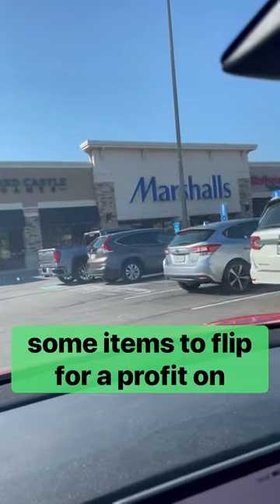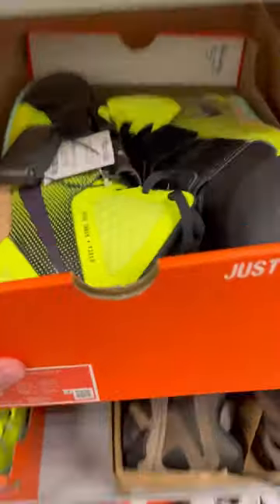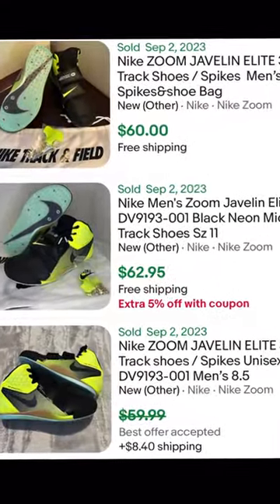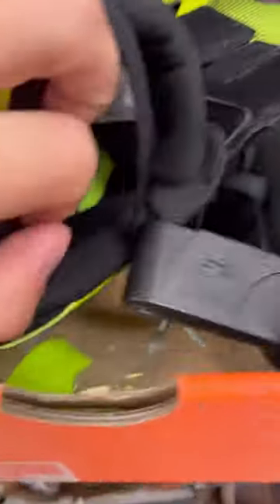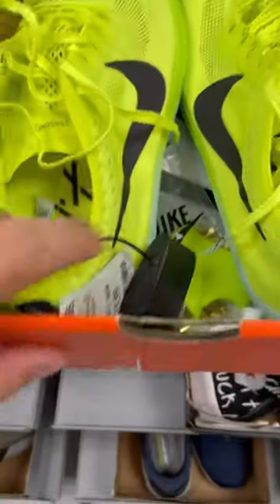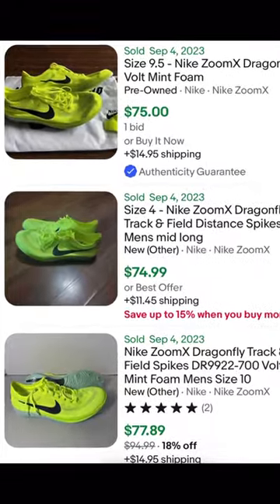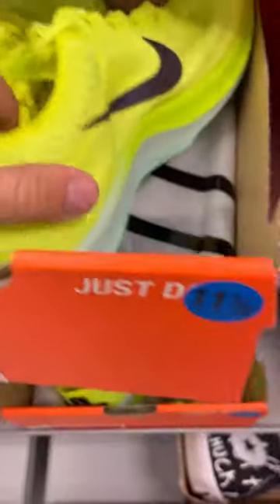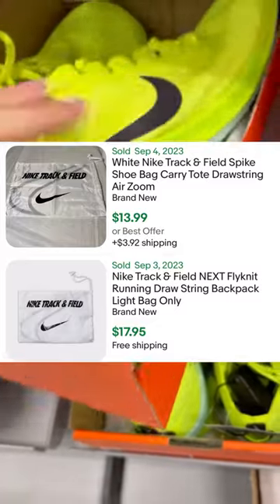Make Money Shopping at Marshalls!